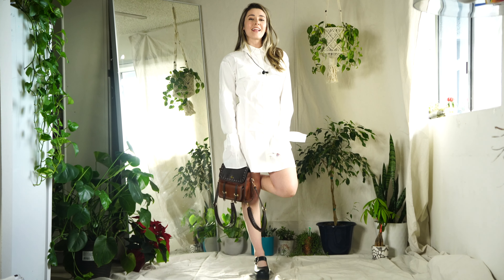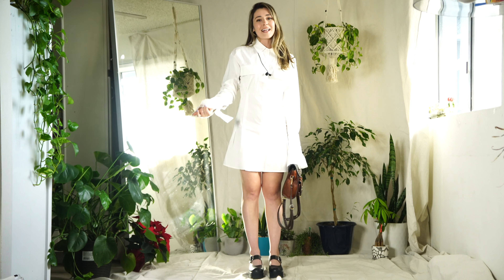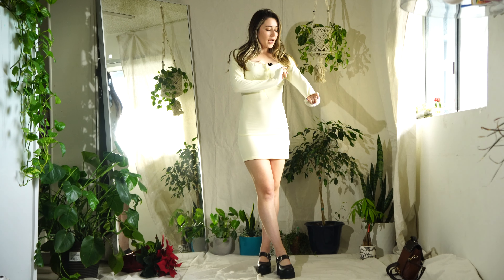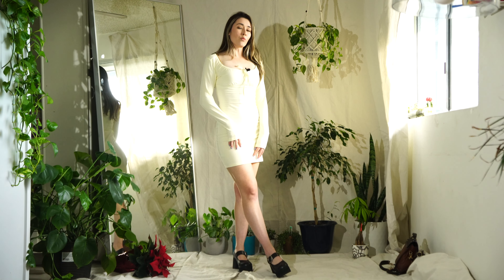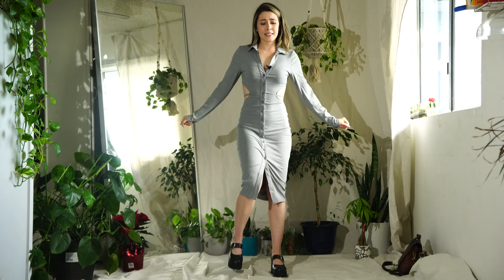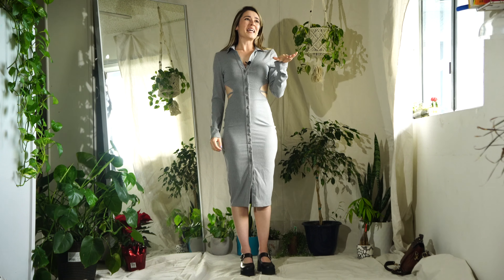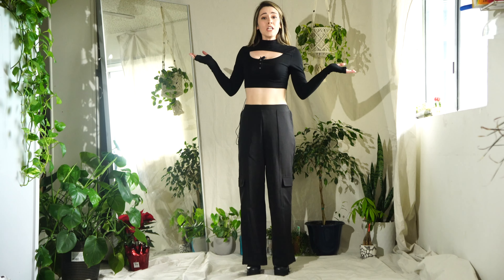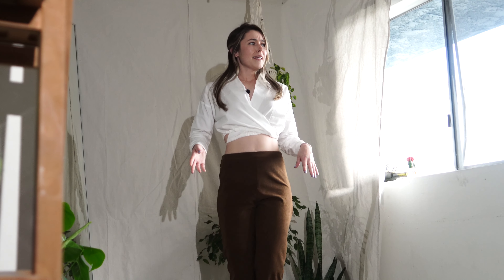YesStyle NEW Sustainable Collection | YS by YesStyle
Shop Black Friday deals!
Enjoy my @yesstyle haul

Dossier Scents in video:
Floral Honeysuckle
Floriental Brown Sugar
Aquatic Coconut